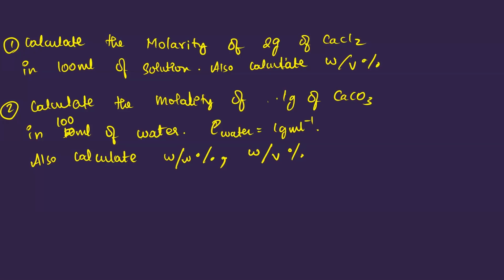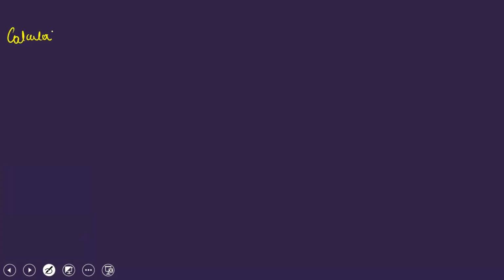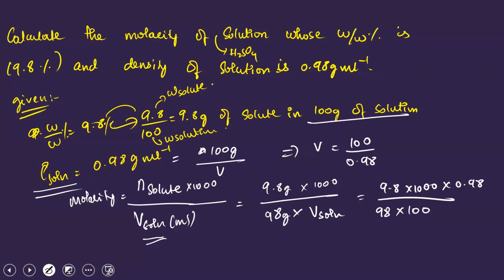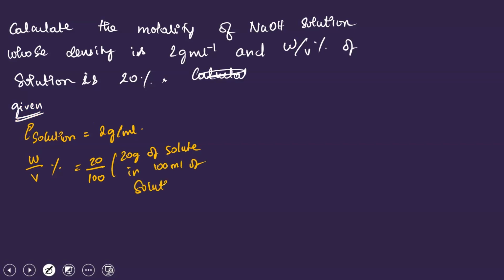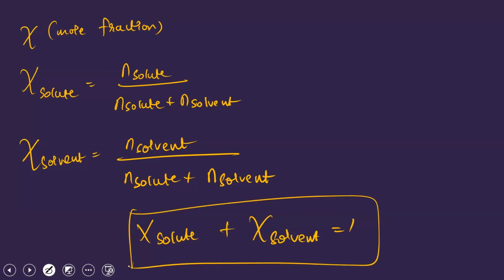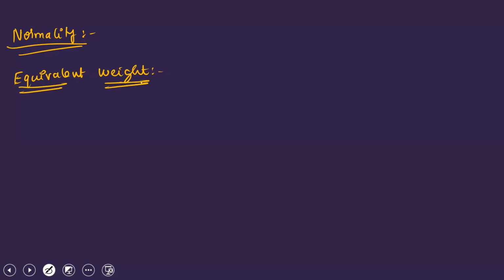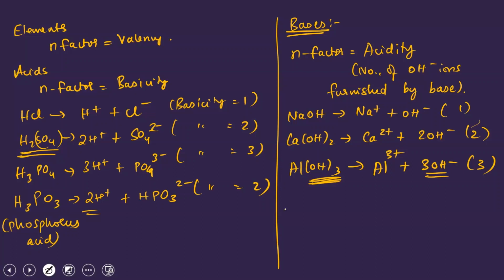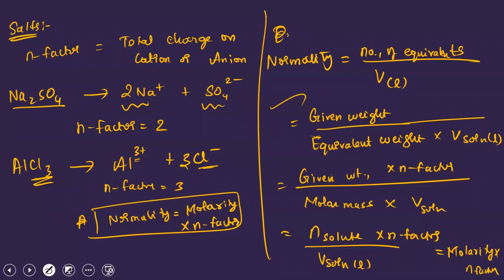Xi che 260423